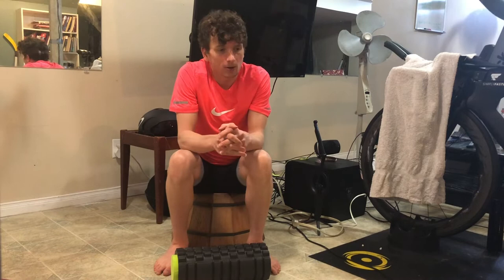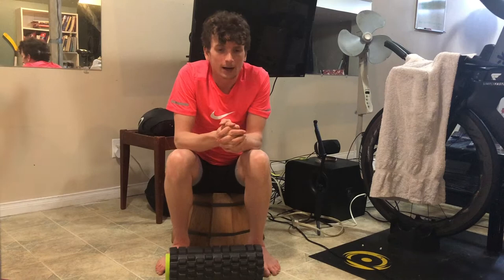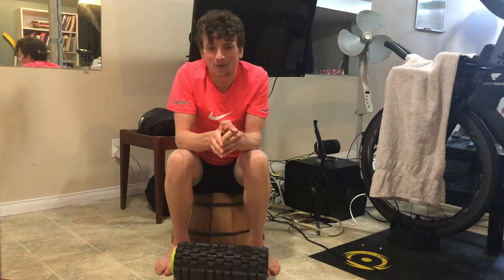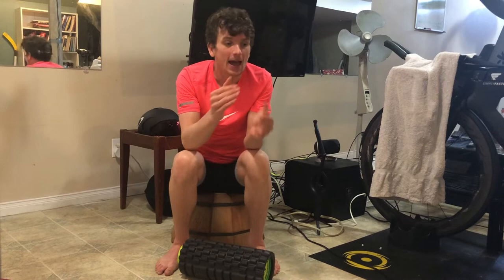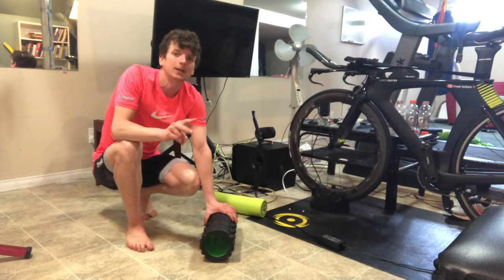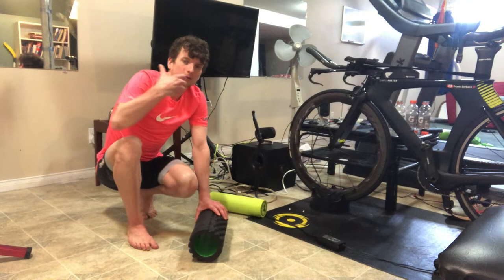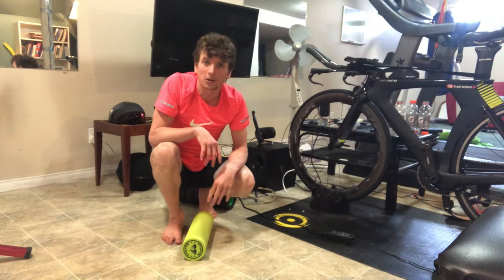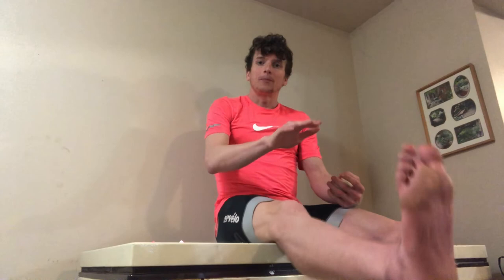VLOG EP 11: FOAM ROLLING STR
*Correction: glute max not med as i said in video with so many glute med exercises I'm doing in physio it's on my mind

Today I show another method for foam rolling. Not necessarily more effective than others but another tool for the toolbox to hopefully help you achieve your goals, improve performance, move pain free, and get the most out of yourself.

Hope you find useful, let me know if you have any specific questions happy to help.

Dream Big, Train Hard, and Never Ever Give Up.